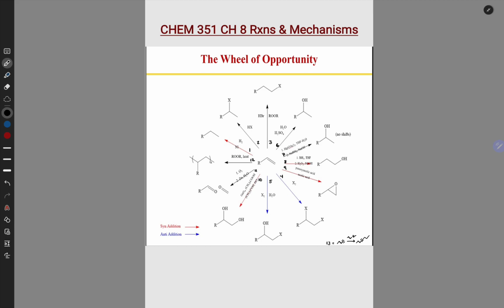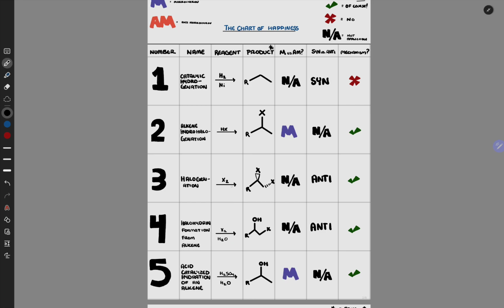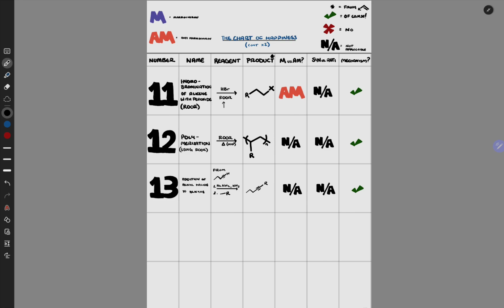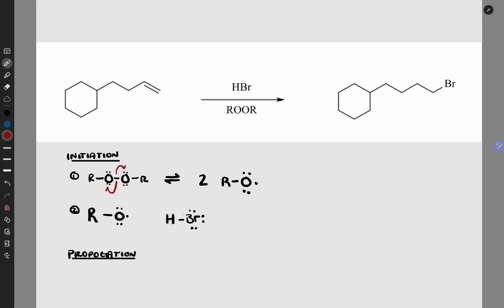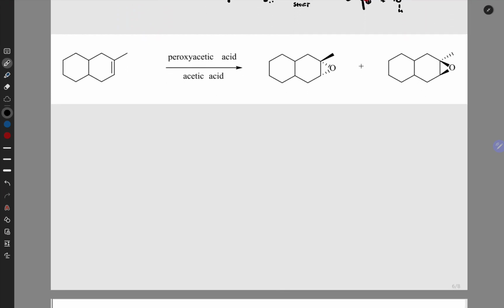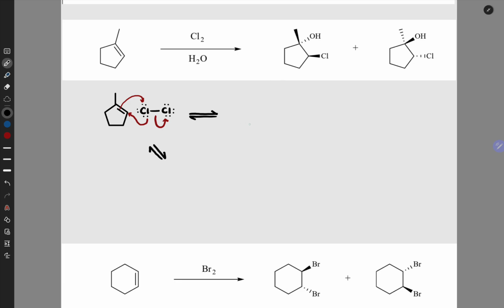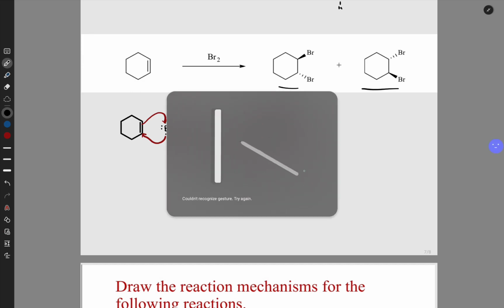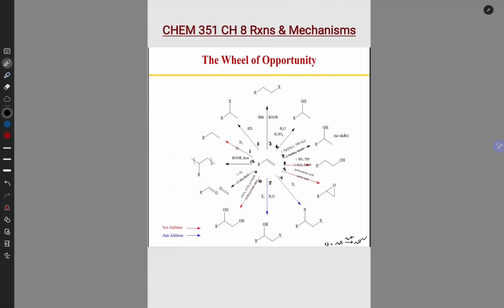CHEM 351 Chapter 8 Reactions and Mechanisms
Howdy y'all! Thank you for your time and patience! I hope this video covers everything that about which you may have questions. I recommend you take this information and find more examples to practice what you learn. Please reach out if you have concerns!